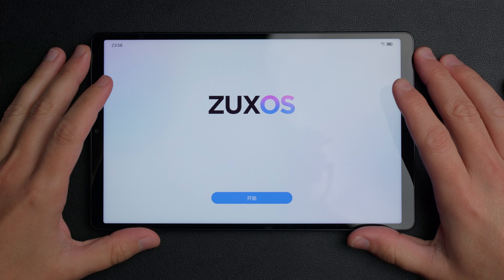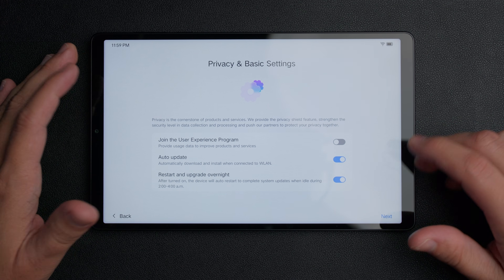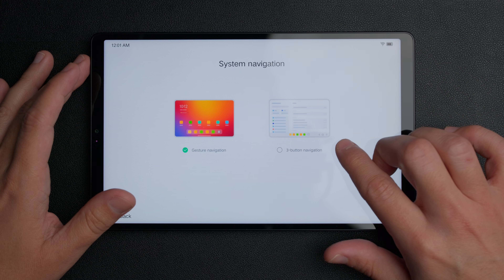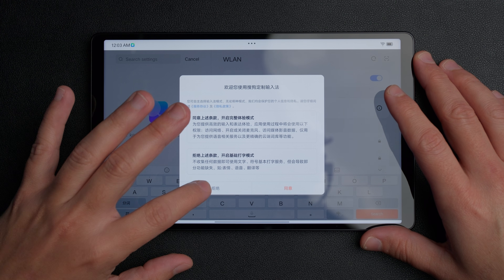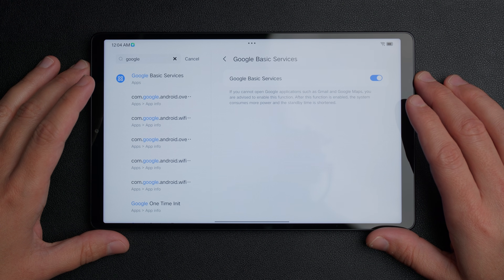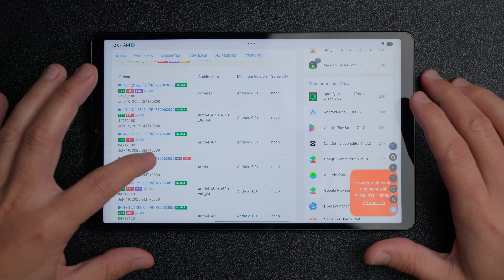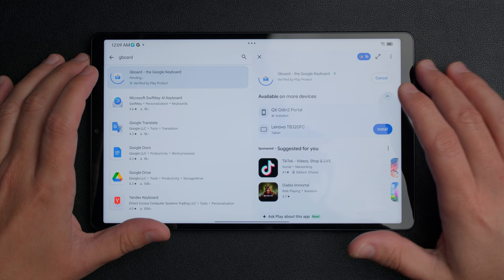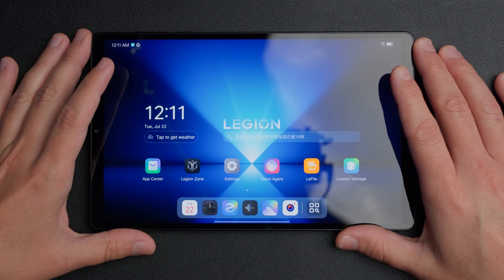Fix the Biggest Problem with the Lenovo Legion Y700 (2025)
Just picked up the 2025 Lenovo Legion Y700 and not sure how to get it working in English or install the Google Play Store? I’ve got you covered. In this step-by-step setup guide, I’ll walk you through everything from powering on the tablet for the first time to getting it fully functional for English-speaking users—including how to install the Play Store and set your preferred browser and keyboard.

💡 RECOMMENDED ACCESSORIES:
– My favorite Y700 cases
– Screen protector
– Controller for emulation

My YouTube Gear & Desk Setup:

🔹 [2023 vs. 2025 Lenovo Legion Y700 Comparison – Coming Soon!]